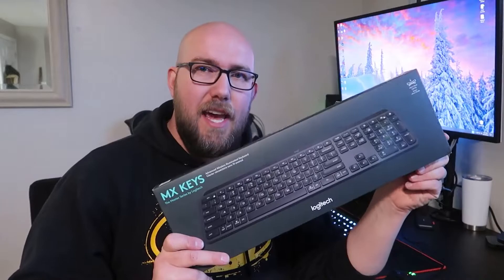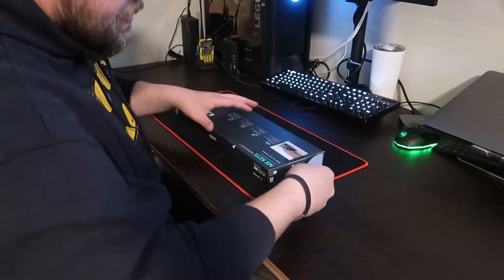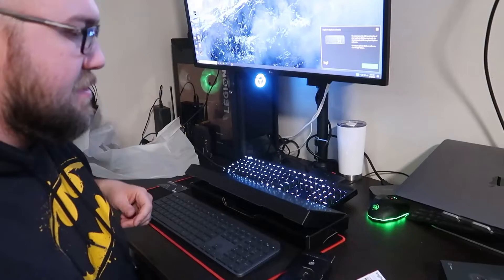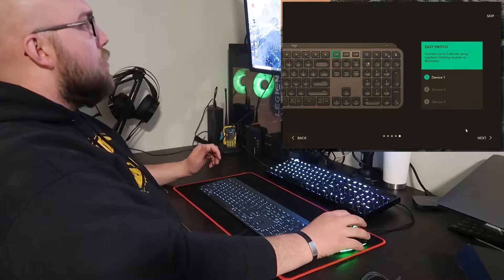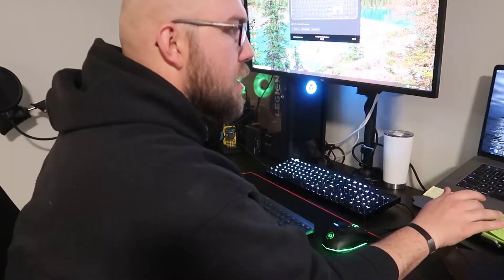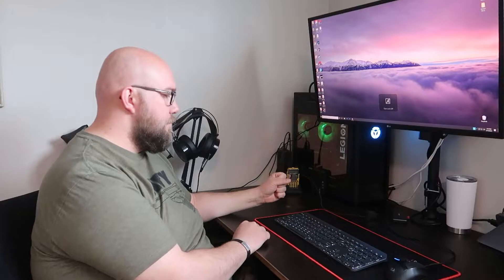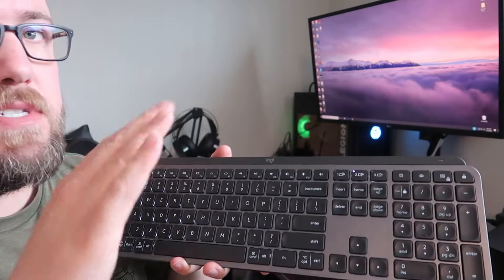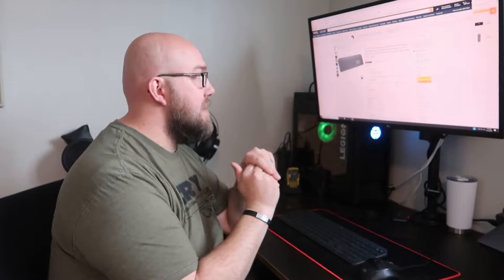Logitech MX Keys Wireless Keyboard | Works with Multiple Computers or Mac's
This keyboard is compatible with Mac and PC, also can work with Linux, Android, and IOS systems. It can connect via wireless USB, and Bluetooth.
Today I'm unboxing, setting up, and reviewing this Logitech MX Keys Wireless keyboard.
I got this keyboard as a gift for my wife. She and I share a workspace and there isn't a lot of extra room on the desk to keep 2 sets of keyboards and mice, so for her birthday one of the gifts I got her was this keyboard. Its a huge upgrade from what she had before, and I must say, I'm enjoying it too. The switch between the two computers is so fast and seamless. If you work from 2 PC's or Share a workspace with someone else, or even have a blend of Operating systems like Apple's Mac, or IOS or even Linux. This keyboard works with all of them!

The rest of my setup:
My Lenovo Desktop Legion 5

My RTX 3060Ti Graphics Card:

My NVME SSD:
 a cheaper option:

Redragon mouse

My Gaming Headphones:

My Mouse Pad:

My Unboxing knife

Monitor Arm

SDcard adapter

Usb-c extension cord

External HDD

Chapters:
0:00 Intro
1:12 Unboxing
3:37 Setup (PC)
5:40 Setup (Mac)
6:53 First Impressions
11:46 Pricing & History
14:35 Final Thoughts
16:52 Outro